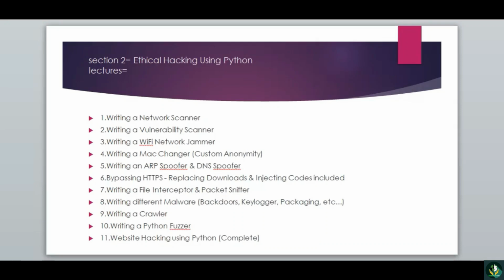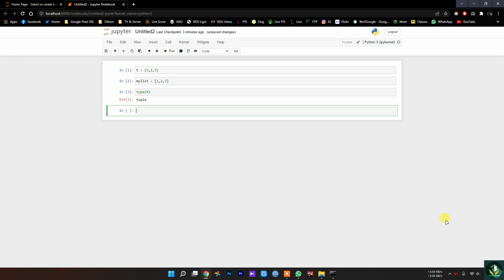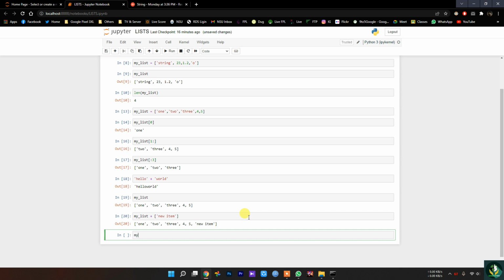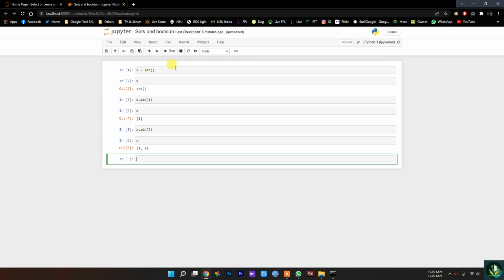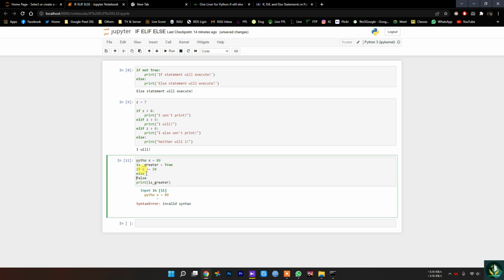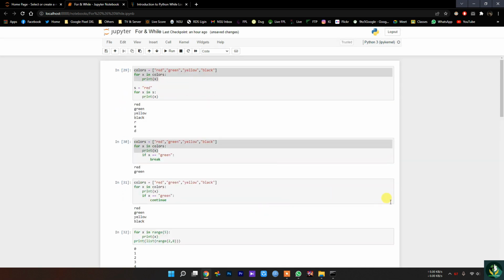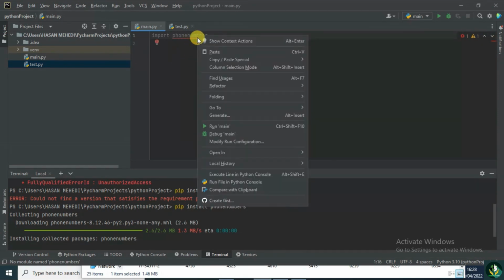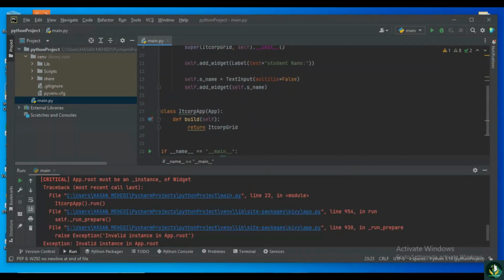PART-32 // Hack Like a Pro: The Most Comprehensive Ethical Hacking Course Ever!